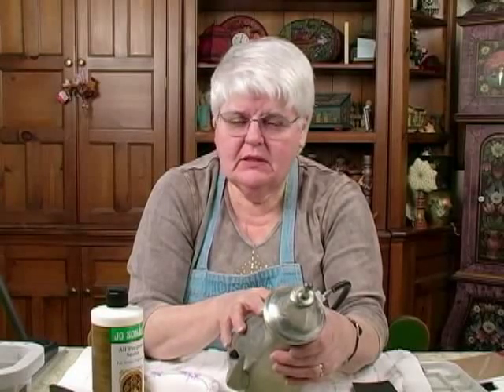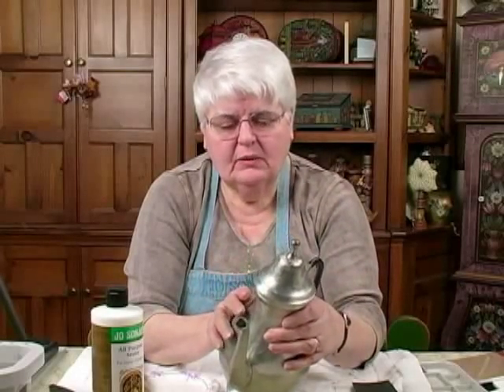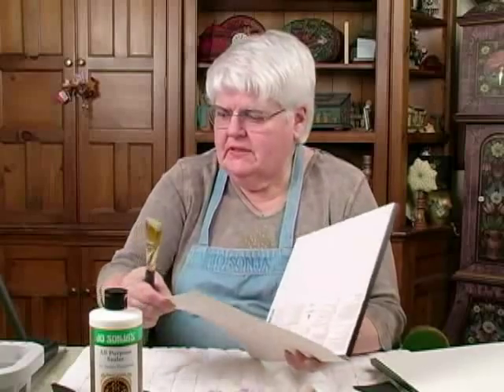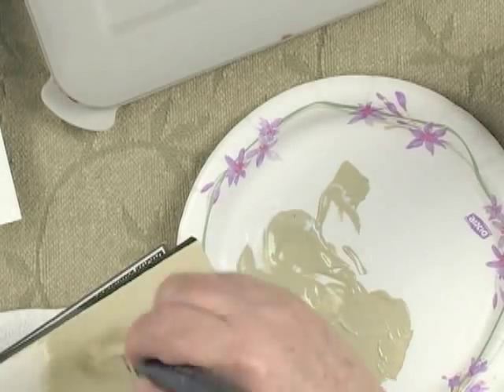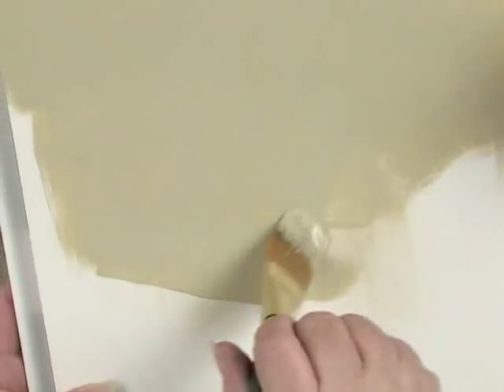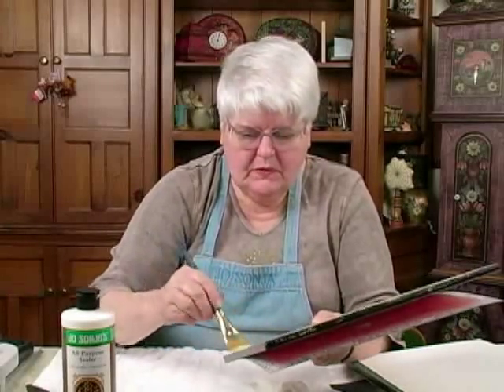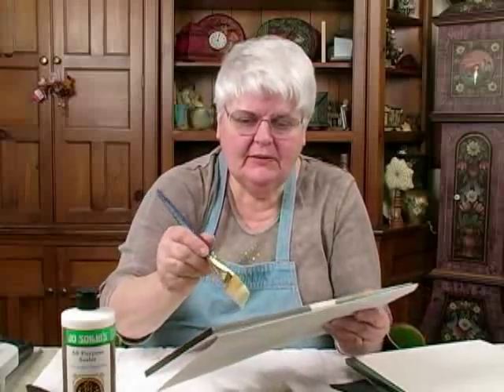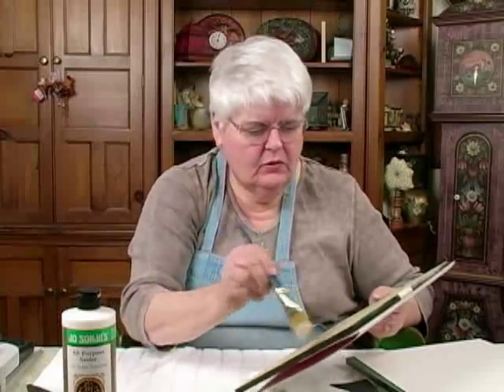Jo Sonja's All Purpose Sealer Part 2